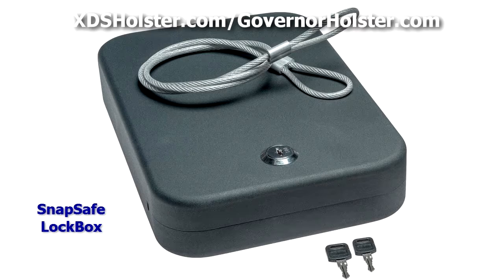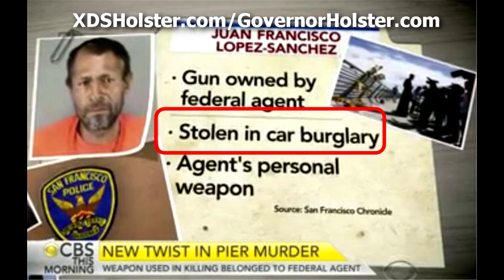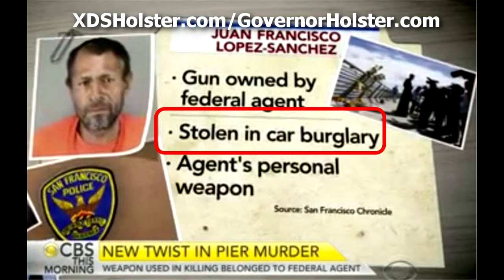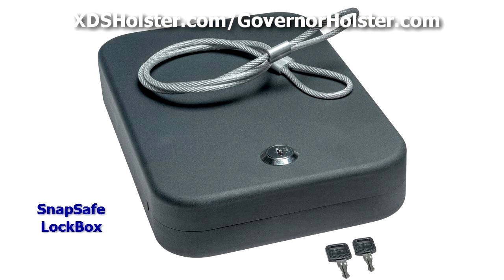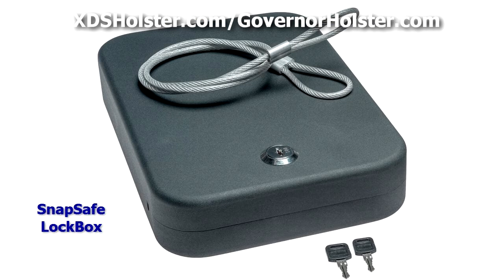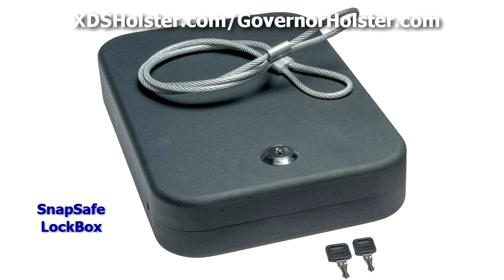San Francisco Pier Murder Emphasizes Need For Car Gun Safe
This recent tragic shooting of Kathryn "Kate" Steinle emphasizes the need for everyone (including Federal Agents) to SECURE firearms in VEHICLES.

I personally know of one police officer that had a .45 stolen from the console of his unlocked vehicle at his house, overnight. Good police work got this weapon back with no tragedy occurring.

How would you feel if your gun was stolen in a smash and grab vehicle burglary and used to harm someone innocent? How would you feel if you knew you did what you could to LOCK IT UP - and maybe prevent the theft in the first place?

Check out my SnapSafe reviews and see if one (or more) would be perfect for your vehicles.

They are available as pairs of safes with matching keys.